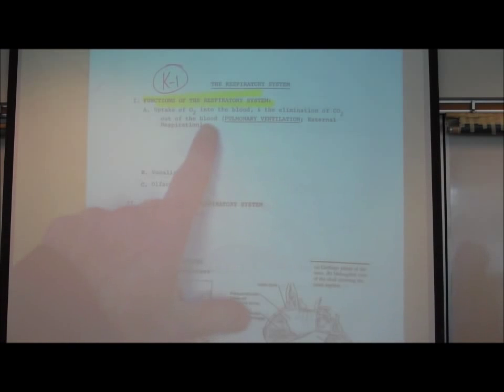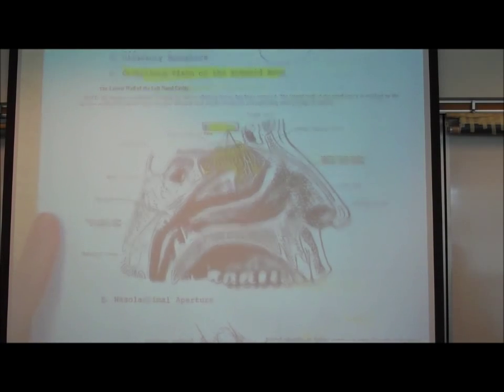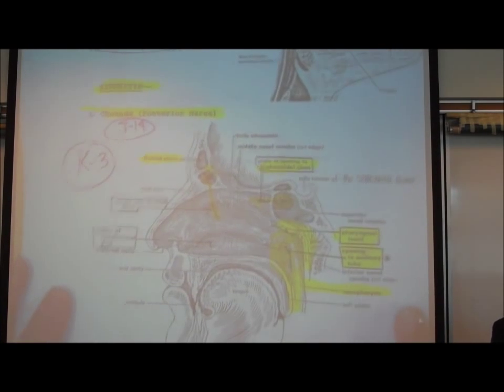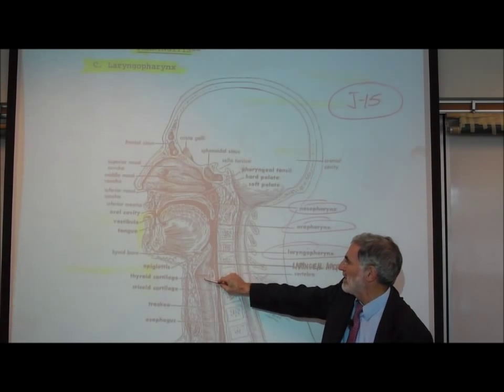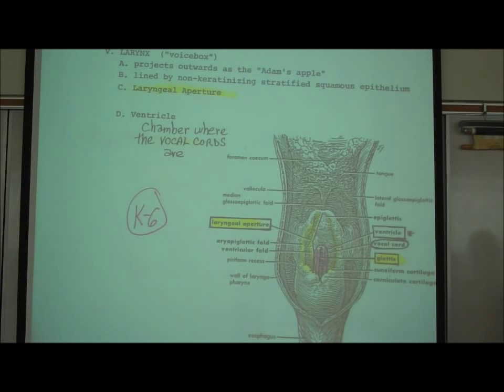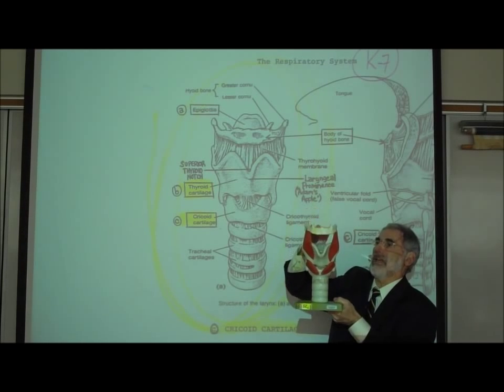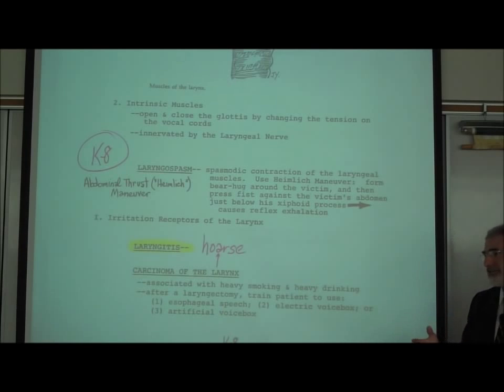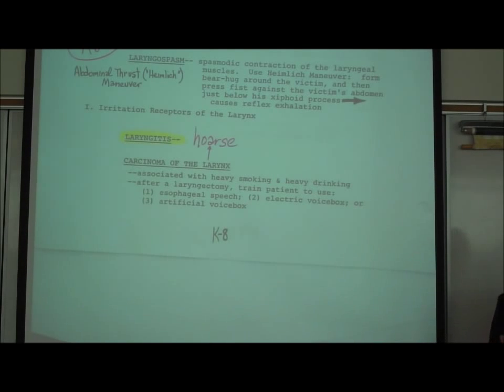ANATOMY; RESPIRATORY SYSTEM; PART 1; Upper Tract; Nose, Pharynx & Larynx; by Professor Fink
This is Part 1 of 2 Anatomy Video Lectures on the Respiratory System by Professor Fink.  In this Video Lecture, Professor Fink describes the Functions of the Respiratory System (Pulmonary Ventilation; Vocalization & Olfaction), the Regions of the Respiratory System, the Nose, the Pharynx, & the Larynx.

Reference is made to  External Respiration; Internal Respiration; Anterior Nares, Olfactory Receptors, Nasolacrimal Aperture, Nasal Septum, Nasal Conchae, Paranasal Sinuses, Rhinitis, Sinusitis, Posterior Nares (Choanae), Nasopharynx, Auditory Tubes (Eustachian Canals), Otitis Media, Pharyngeal Tonsil (Adenoids), Oropharynx, Pharyngitis, Laryngopharynx, Laryngeal Aperture, Vocal Cords, Glottis, Thyroid Cartilage, Cricoid Cartilage, Epiglottis, Laryngospasm, Abdominal Thrust (Heimlich) Manuever, Laryngitis, and Carcinoma of the Larynx.